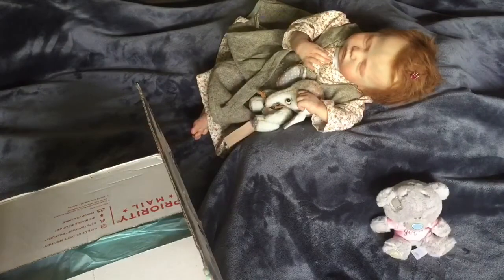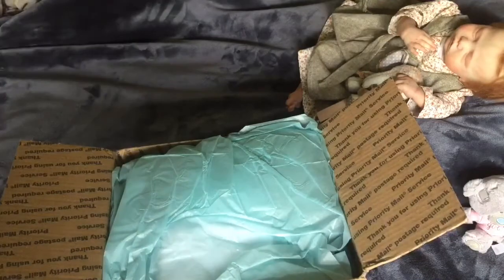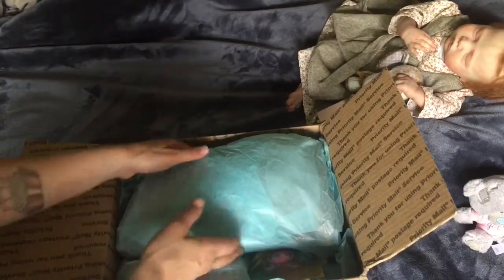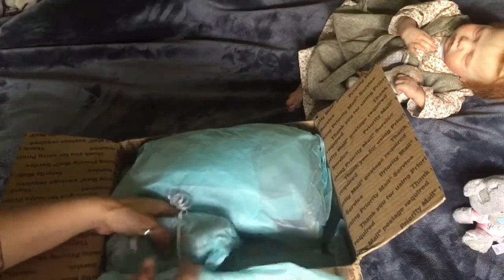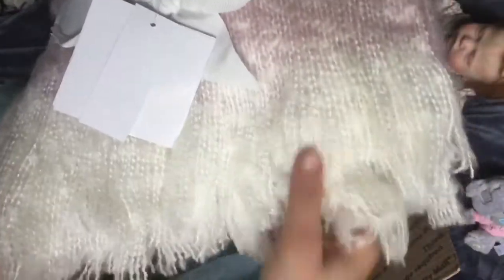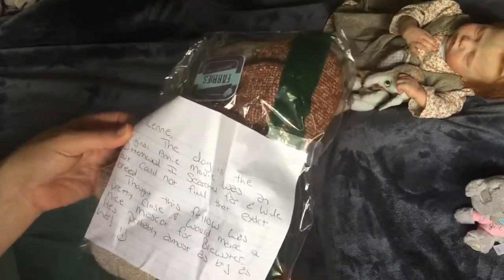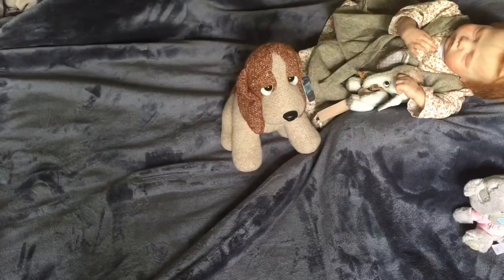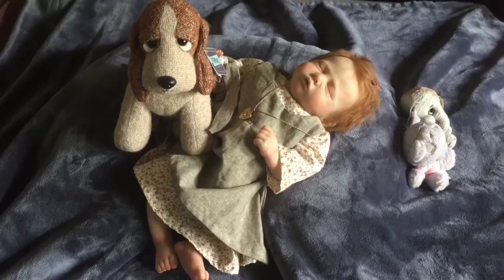HAPPY MAIL from Piximommys Reborns for Reborn Baby Annie Brewster 🌸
***These dolls are high end, collectable dolls, intended for adults.  They are delicate and fragile, and are NOT toys.